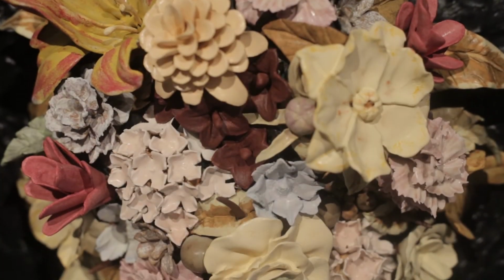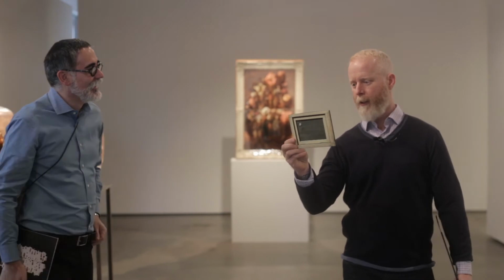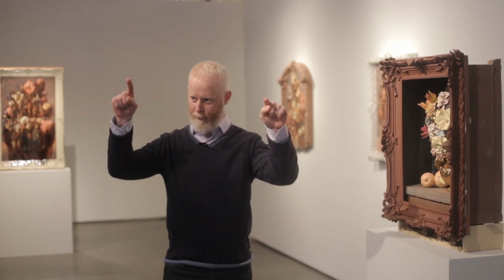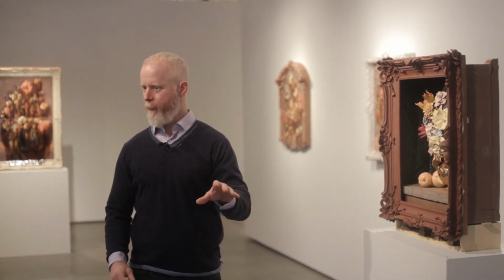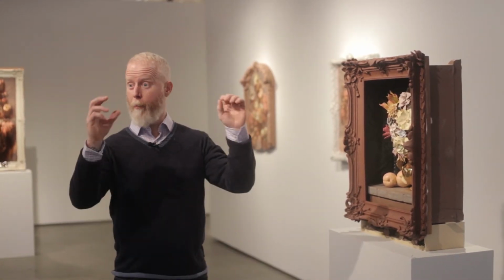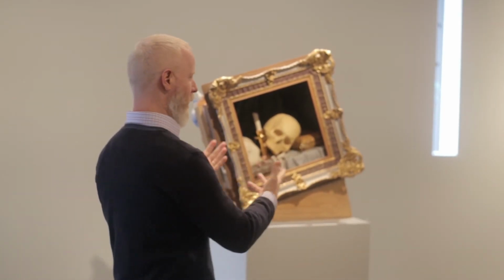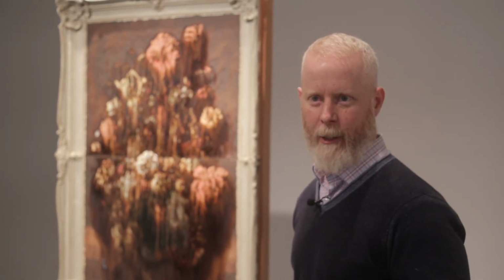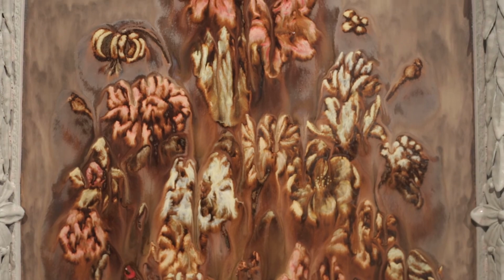Dirk Staschke | An Artist Walkthrough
A walkthrough of " Perfection of Happenstance”, Staschke's exploration of 16th and 17th century Dutch Vanitas paintings and their powerful symbolism of impermanence and inevitable decay are critical elements in the artist’s exquisite sculptural work.